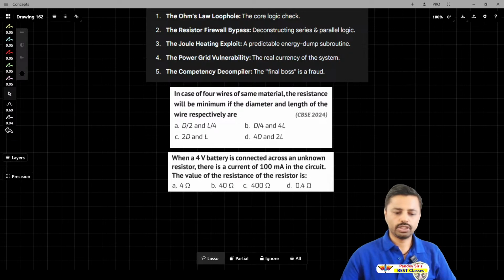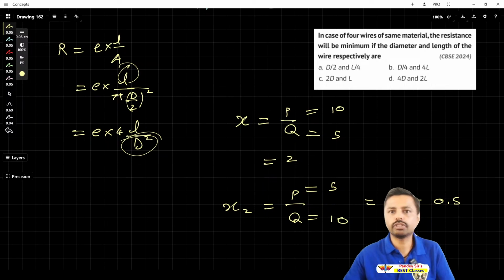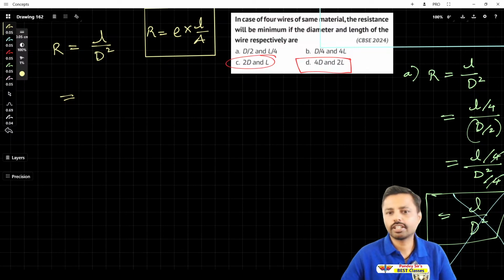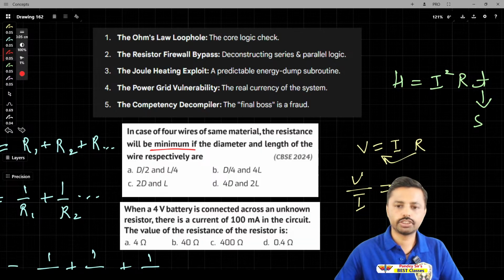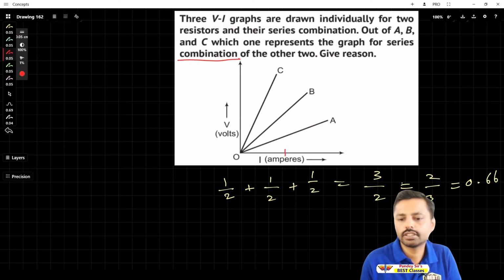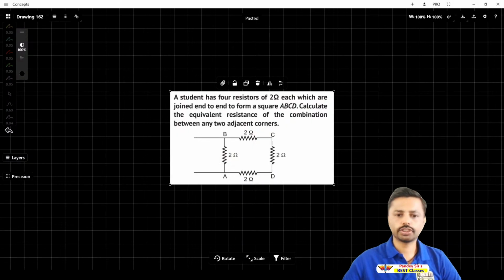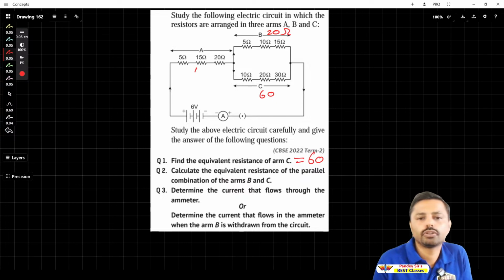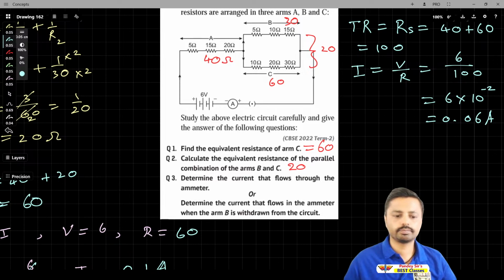Electricity Class 10 || Complete CHAPTER with pyq || NCERT Covered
electricity class 10 warrior

electricity class 10 ashu sir

electricity class 10 all formulas

electricity class 10 magnet brains

electricity class 10 byju's

electricity class 10 vedantu

electricity class 10 icse

electricity class 10 home school

electricity class 10 telugu

electricity class 10 manocha academy

electric current class 10 vedantu telugu

electricity class 10 vedantu tamil

electricity class 10 xylem

std 10 science ch 13

Here you will learn CBSE Class 10 and Class 9 subjects. Class 10 Maths, Class 10 Science, Class 10 Social Science, Class 9 Math, Class 9 Science, Class 9 Social Science and other class subjects explanation through amazing learning software are explained here.
pandeysirbestclasses dammaiguda cbse class 9 class 10 tuition point